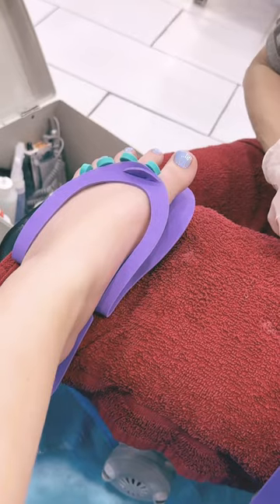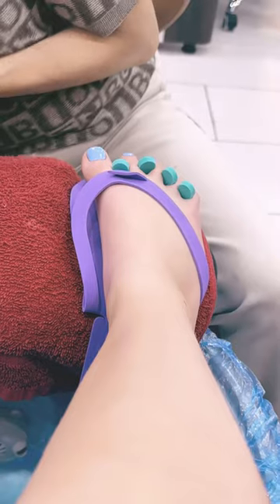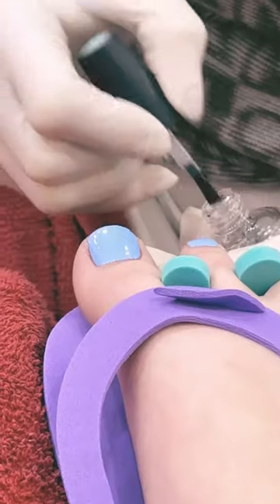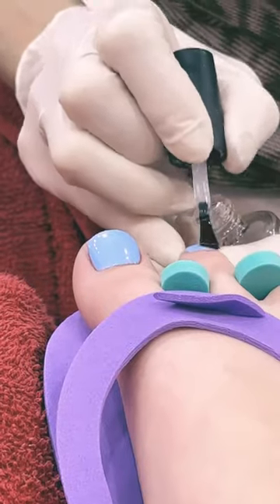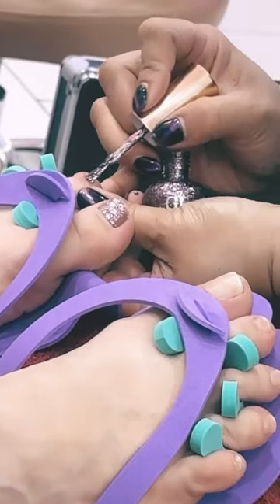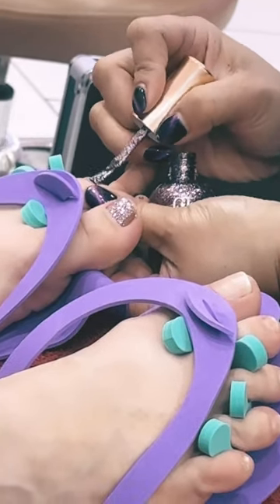Get a Pedicure w/ me!